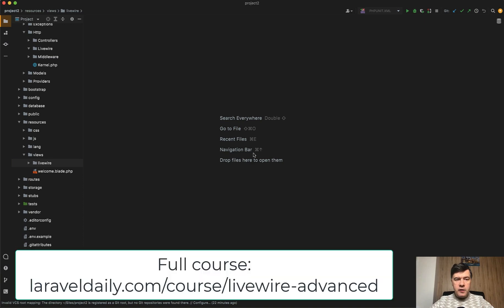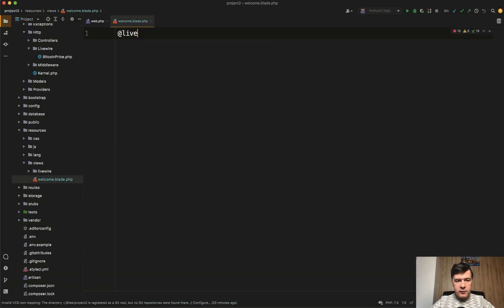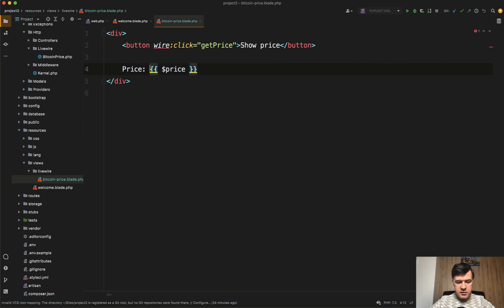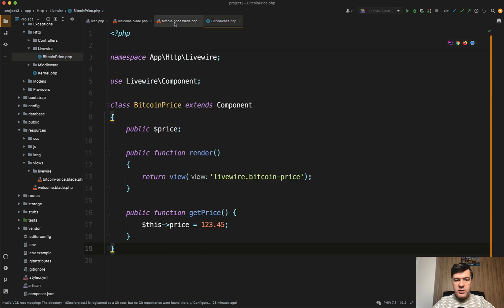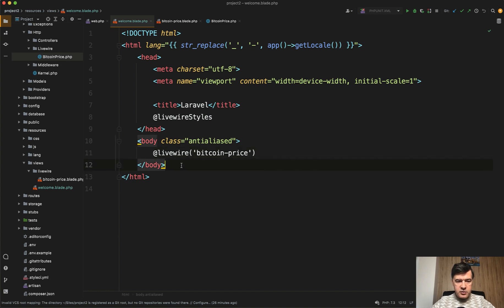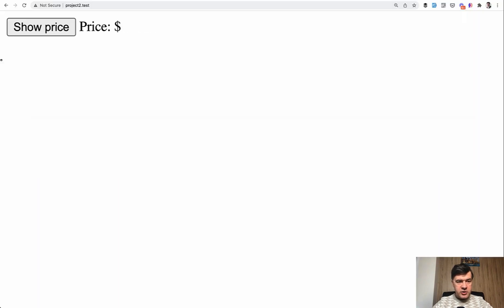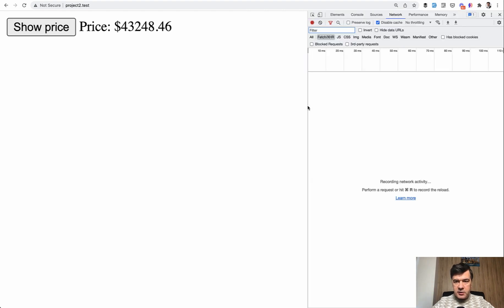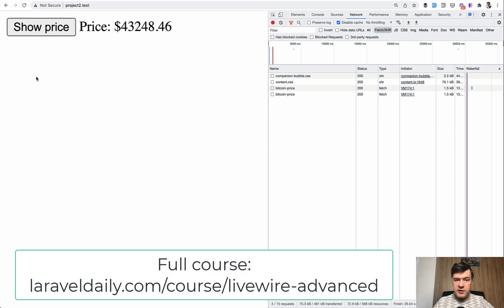Livewire Click.prefetch: Make External Data Load "Instantly"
This is a free lesson from my course "Advanced Laravel Livewire".